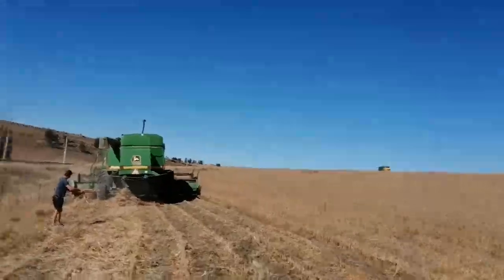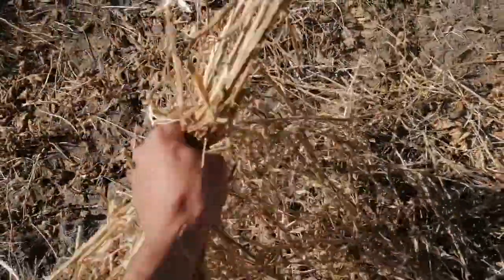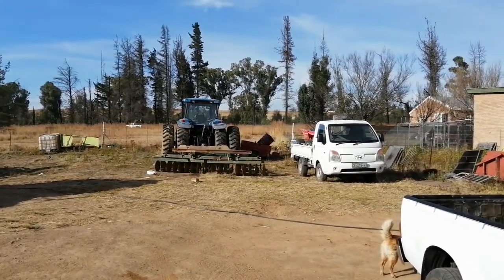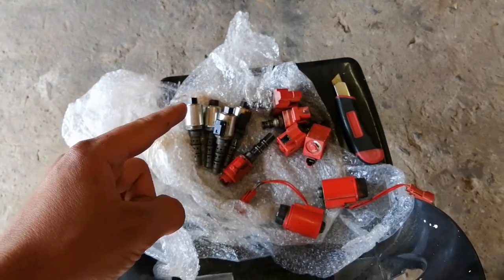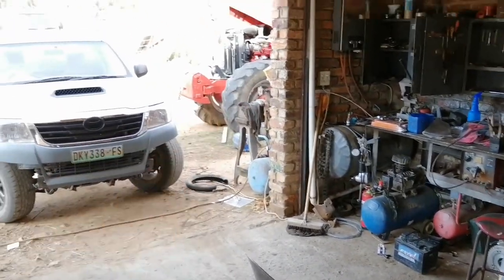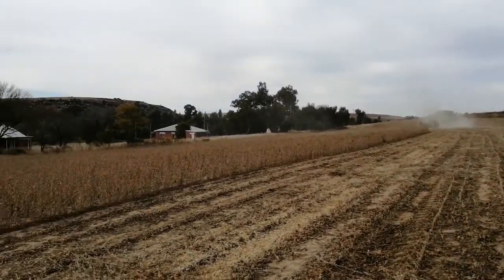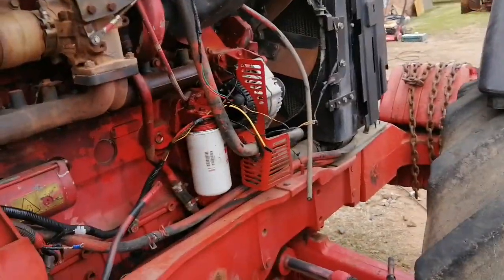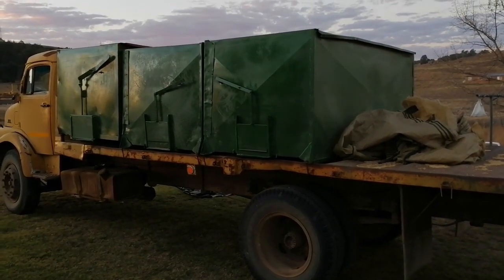Harvest Day Part 2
Harvesting continues and we are very grateful for a Beautiful year and a good crop.